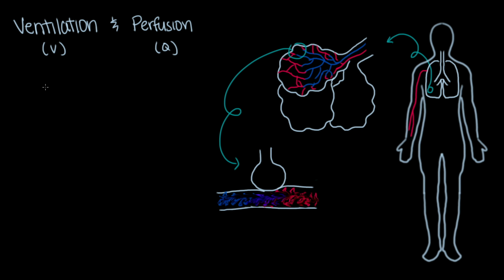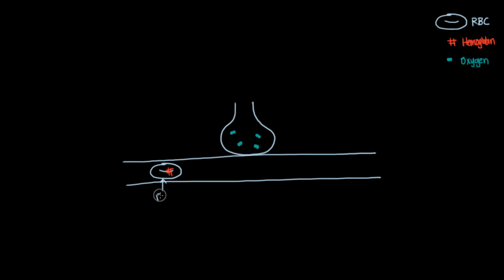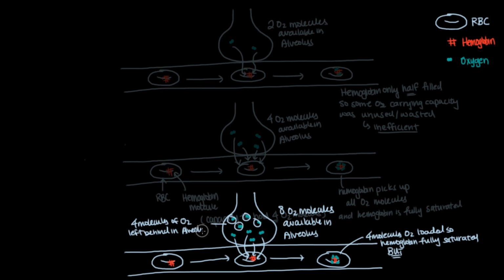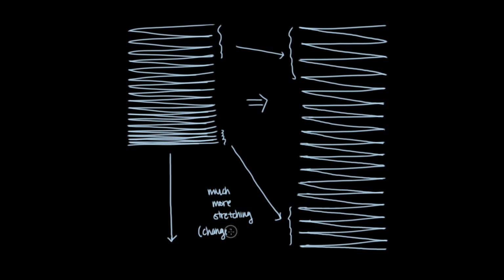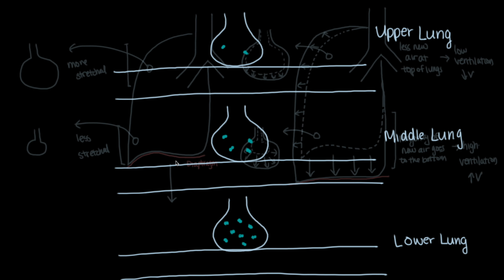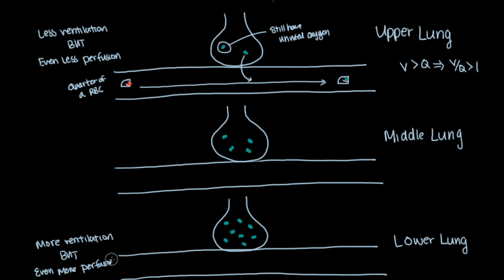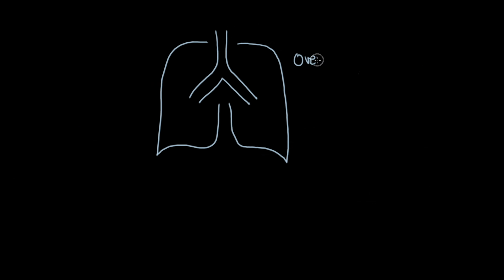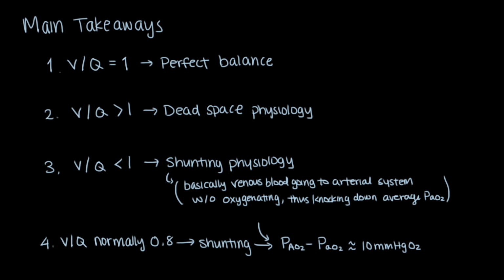Ventilation and Perfusion Explained (V/Q Mismatch)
This video will be a thorough walk through about ventilation-perfusion physiology of our respiratory system. It will help to understand the natural dead space and shunts that exists in our respiratory physiology as well as an understanding of the underlying reason for our non-zero A-a gradients. Hope you enjoy!

Time stamps:
00:00 Intro
01:22 Oxygen transfer efficiency
03:32 Respiratory physiology
05:01 Respiratory ventilation
06:15 Respiratory perfusion
06:51 Comparing ventilation and perfusion
07:21 V/Q bigger than 1
07:43 V/Q smaller than 1
08:11 Dead space
09:07 Shunts
09:53 Conditions causing increased dead space
10:38 Conditions causing increased shunting
10:57 Takeaways